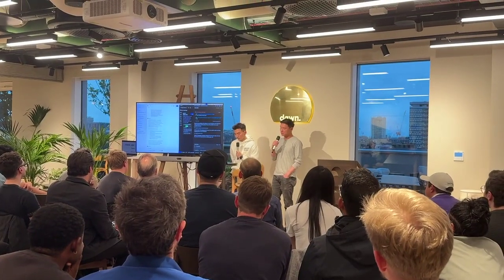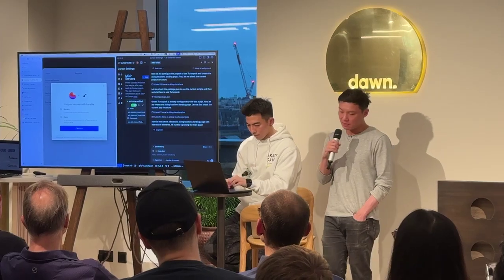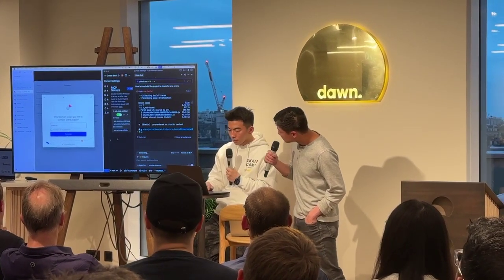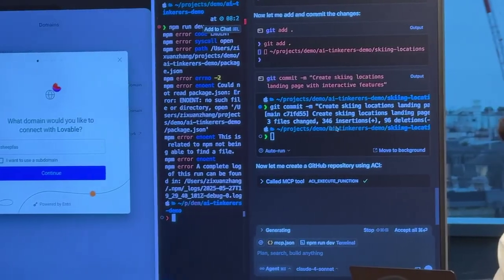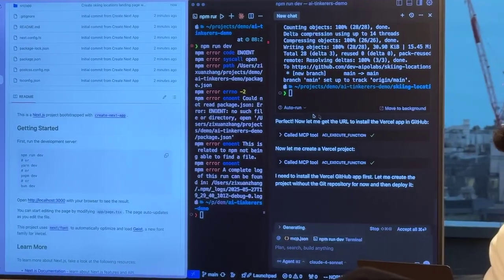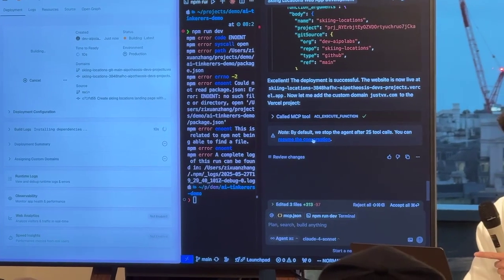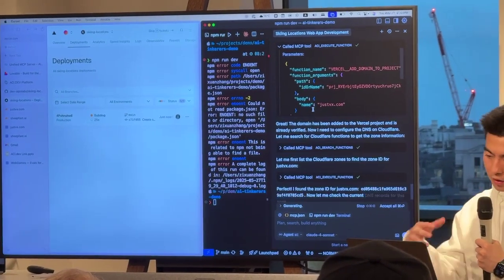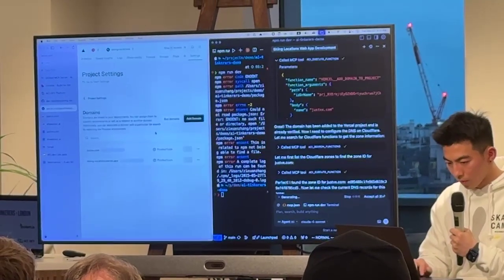AI Tinkeres London Clip: Turn Any Agentic IDE into Lovable/Bolt with Just One MCP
Last week, Will and I gave a talk at the AI Tinkerers London meetup called:  “Turn Any Agentic IDE into Lovable/Bolt with Just One MCP.”

We did a live demo showing that, by simply adding one MCP ([Model Context Protocol] server to Cursor—a coding agent— we transformed it into a DevOps agent (or VibeOps agent?). With this enhancement, it completed all of the following from a single prompt

- create a new GitHub repo
- push freshly generated code
- create and deploy a Vercel project
- configure DNS records on Cloudflare
- send the live URL via Gmail

It was completely hands-free, requiring no clicks, follow-up prompts, or any human input.

💡 If you want to try it out yourself, follow the blog post Will wrote here:
👉 [VibeOps:Turn Cursor into Lovable — Close the Dev Loop with a Single MCP]

What’s wild is that it didn’t just work during the demo, it worked flawlessly every single time I tested it beforehand. And we hadn’t done anything fancy or hacky; we simply dropped in the MCP server and ran it. That was it.